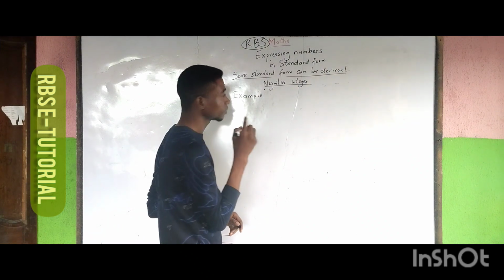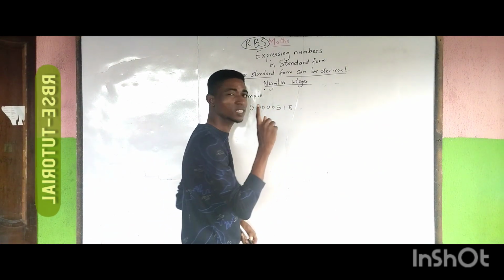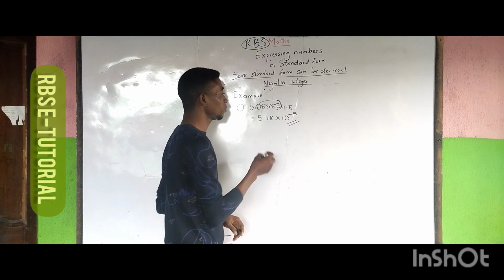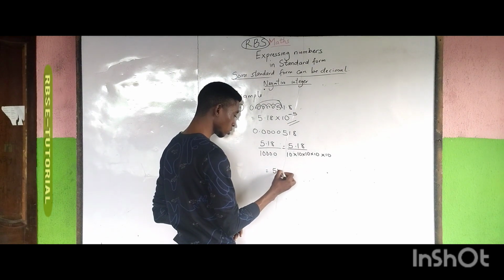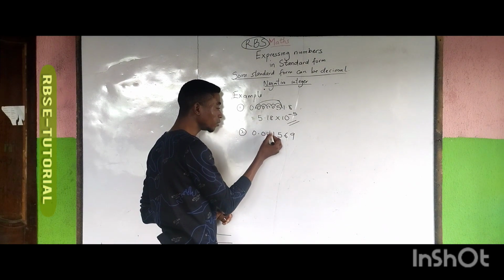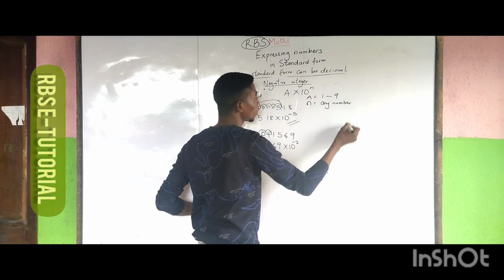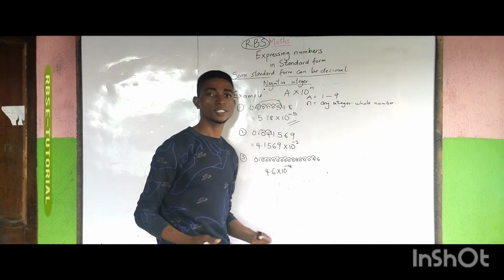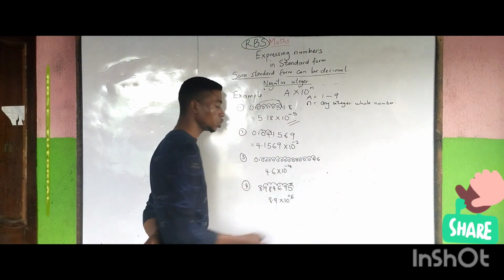SIMPLE WAEC QUESTIONS on STANDARD FORM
Though simple but these are basic questions some student find difficult. these questions on standard form have been asked in many exams, local or international examination.